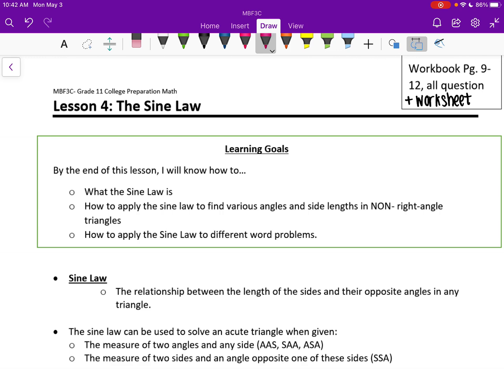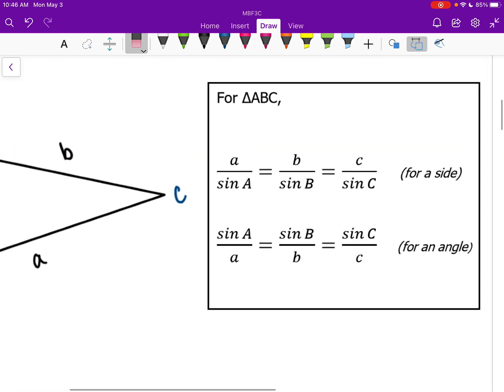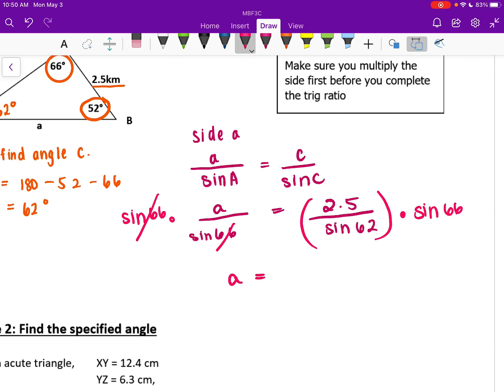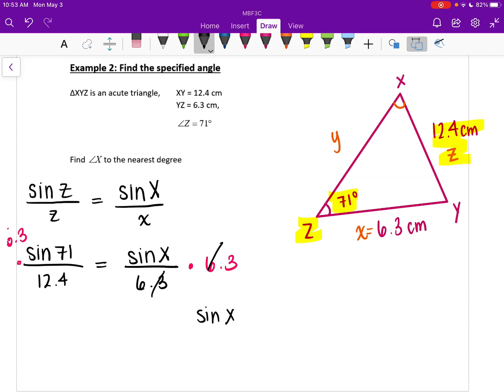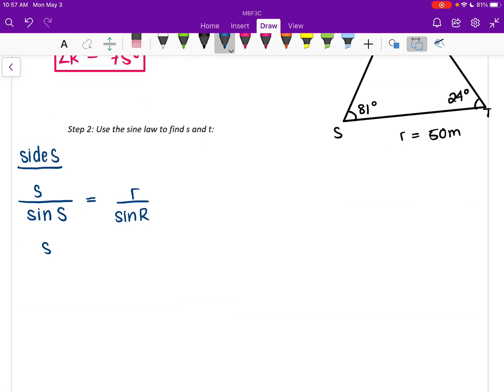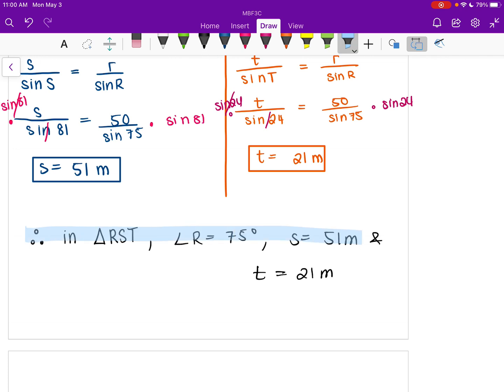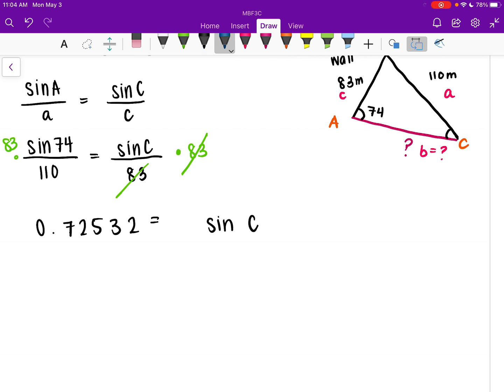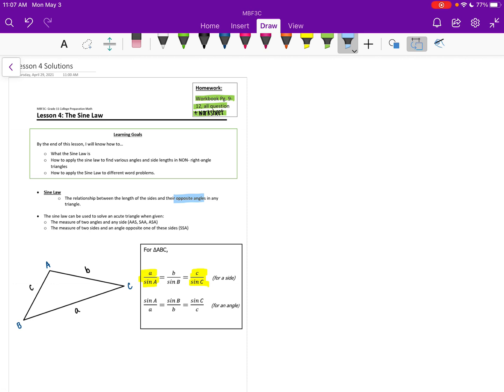1.4 The SineLaw